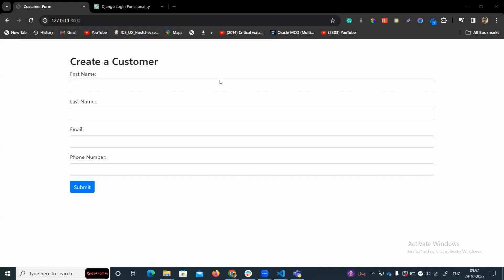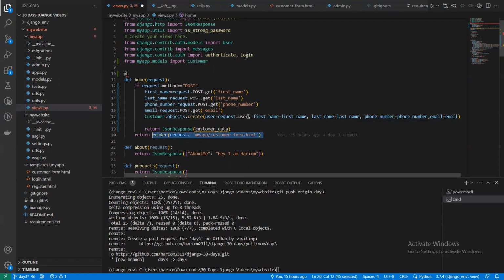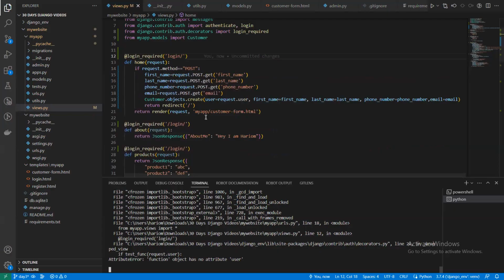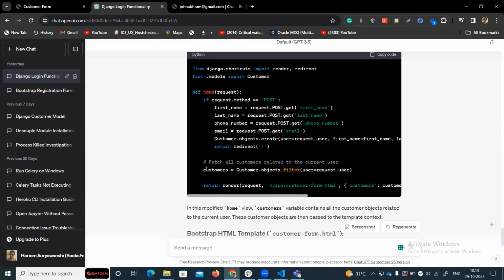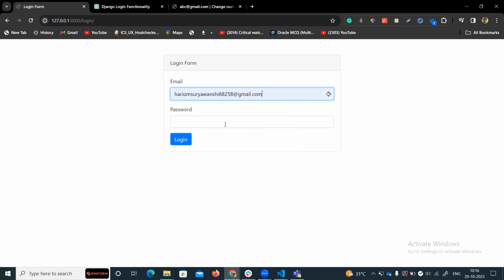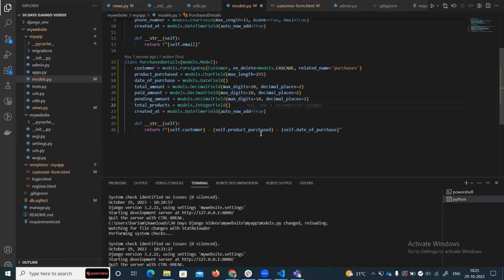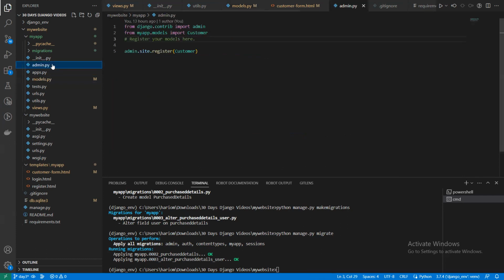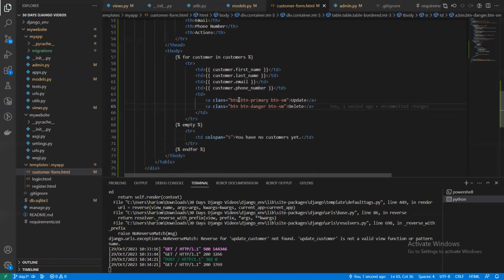Django Video Series Day 5 | KhataBook Application | Template Inheritance | ORM Queries | Bootstrap